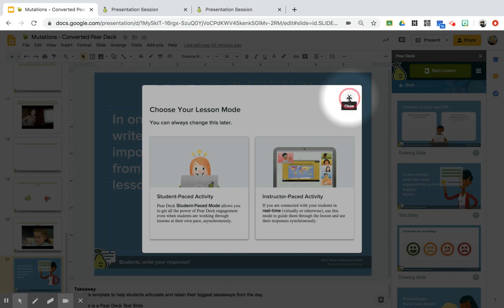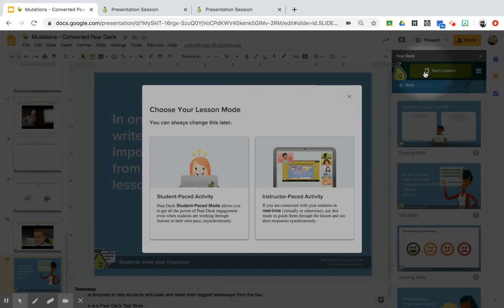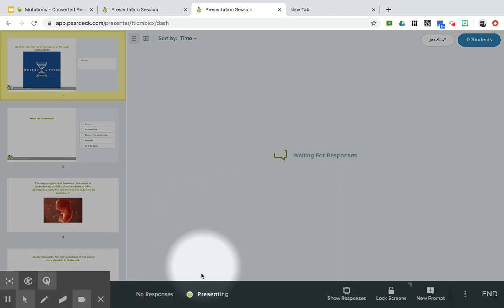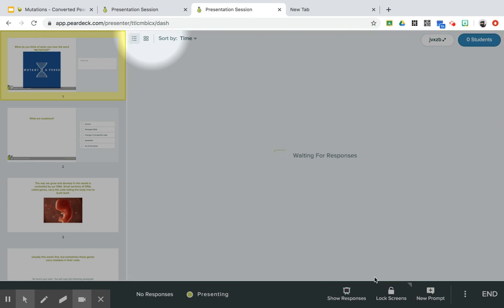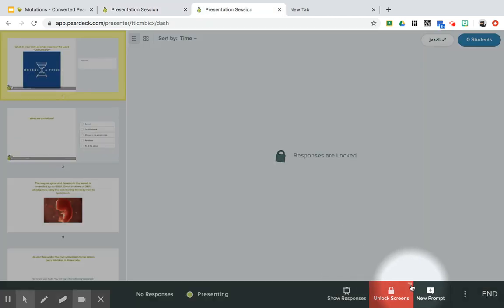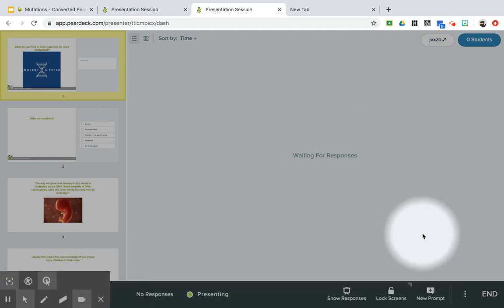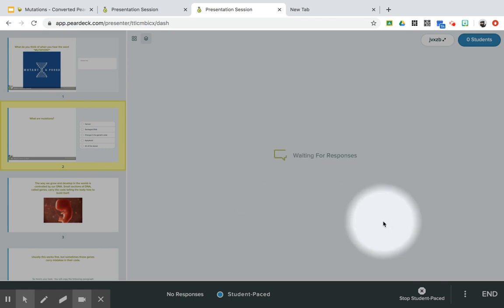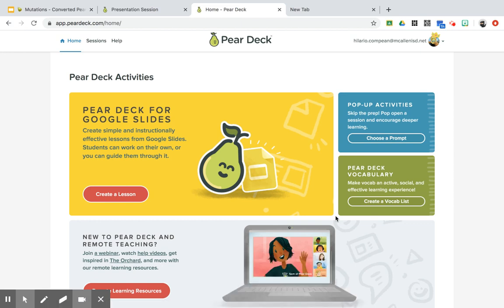Present with PearDeck